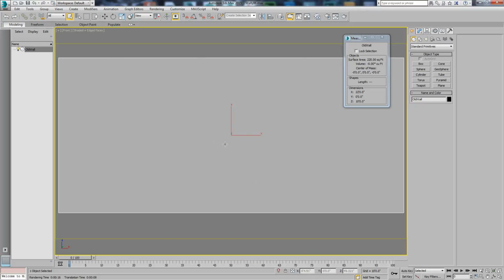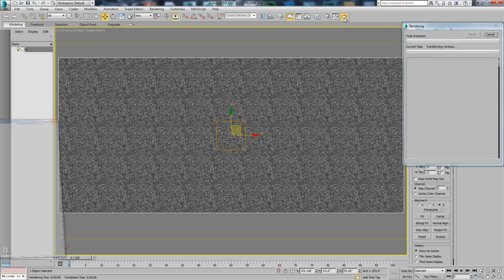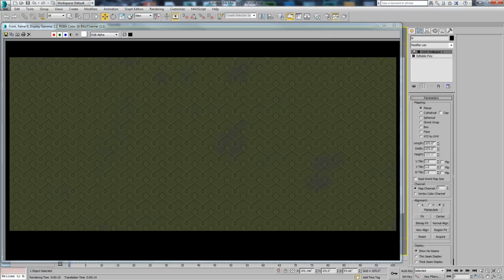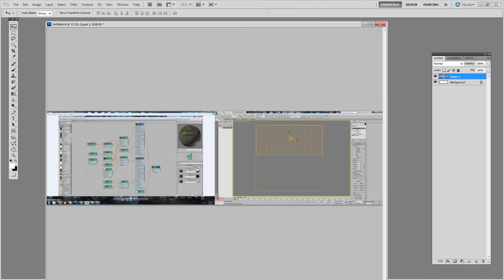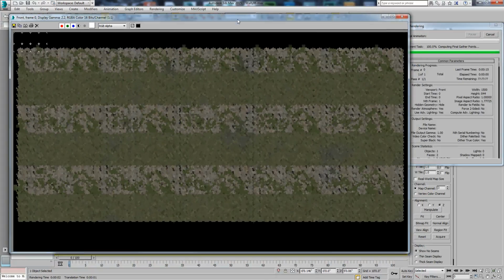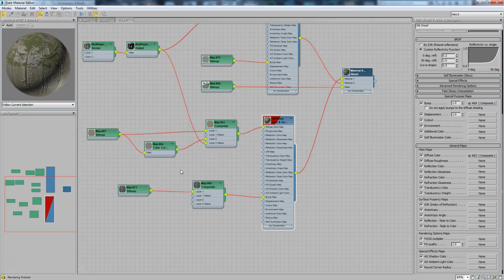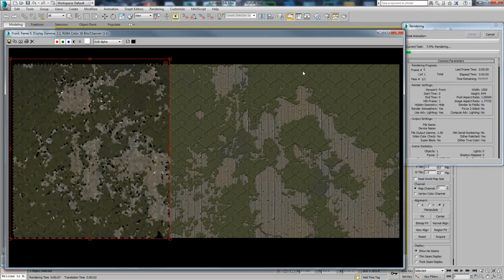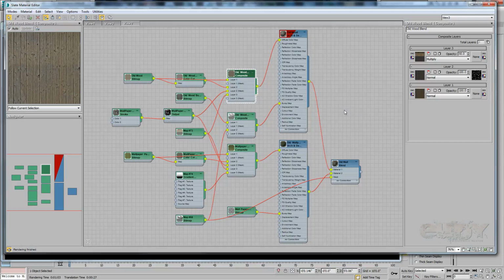Creating Complex Layered Materials | Weathering An Old Wall | 3dsMax | Mental Ray Video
I this video I demonstrate how to create complex materials using a layered attribute to take tileable bitmaps and age them. Using a "Staining Method" you can layer bitmaps utilizing blending modes to stain the surface and add an irregular aged look  in an interactive "in viewport" method.